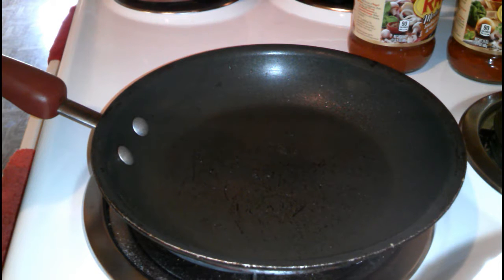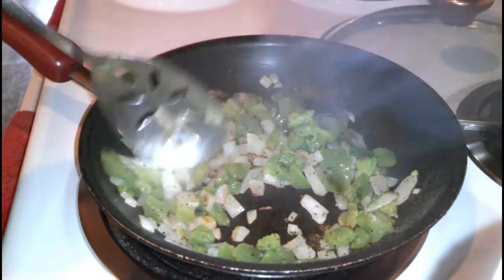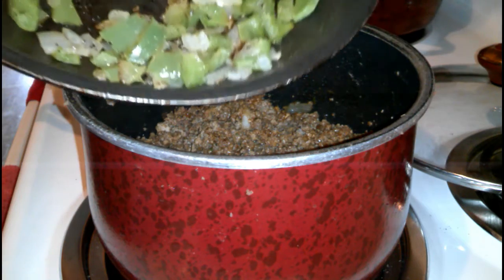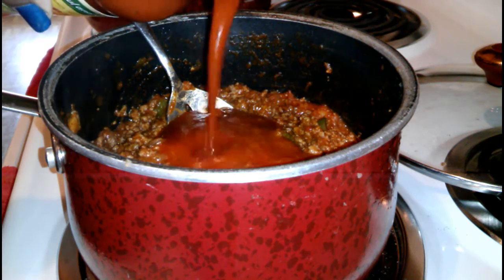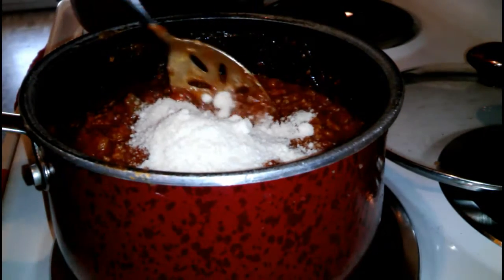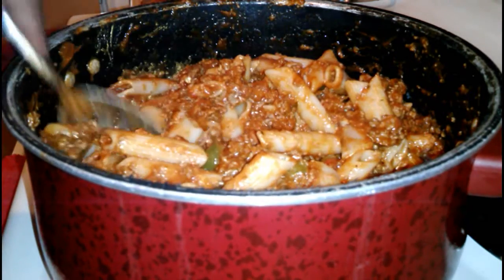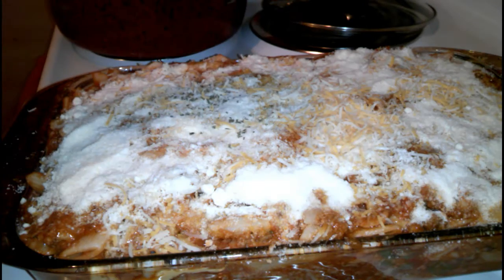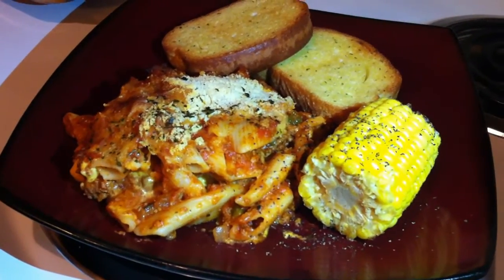IN keke's kitchen #28 Baked Cheesy Penne Pasta Casserole w/ Ground Beef & Turkey Meat Sauce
Hey Divas & Gents here with a hearty dish that will surely fill you and your family up this is quick and easy but looks like you have slave over the stove for hours lol... Hope you Like XOXO!

(EFREEZEE)